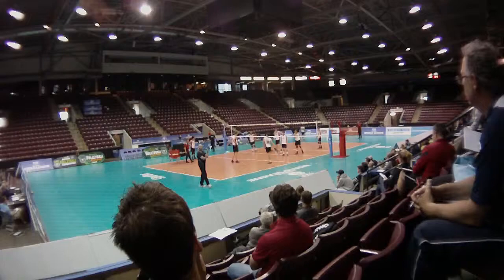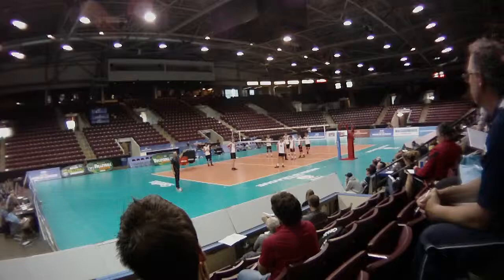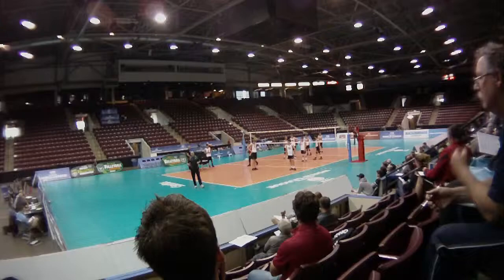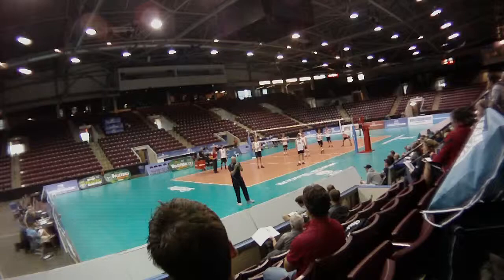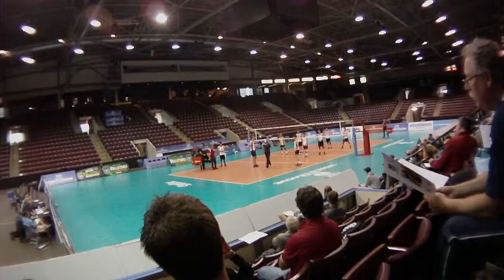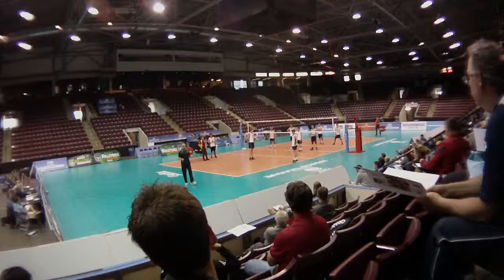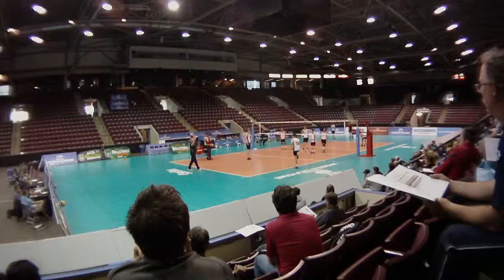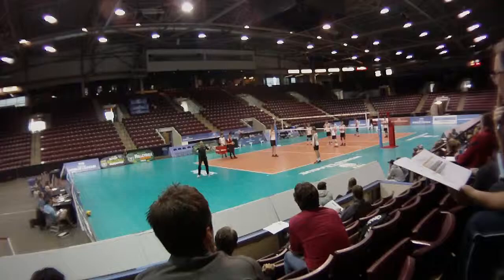Glen Hoag - Canada Volleyball Coaching Seminar